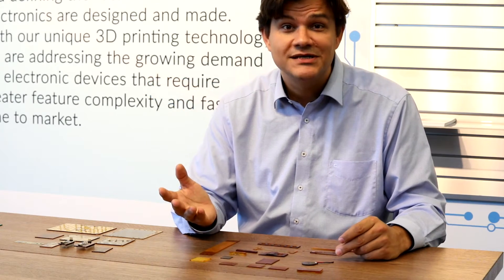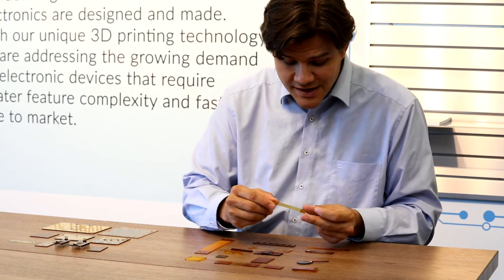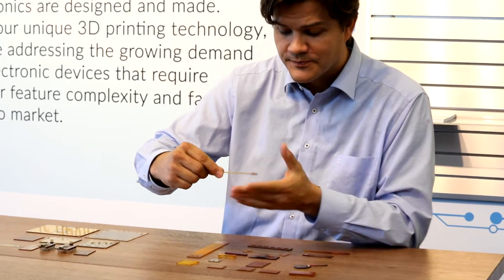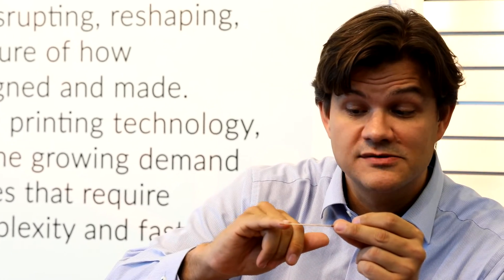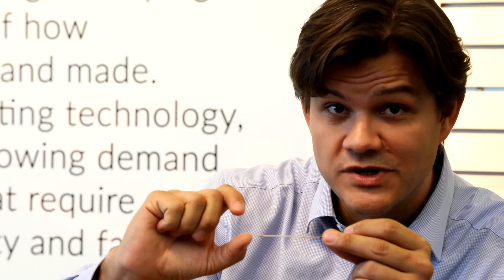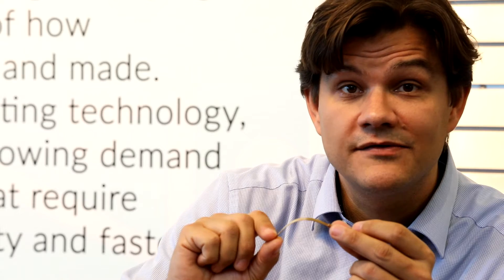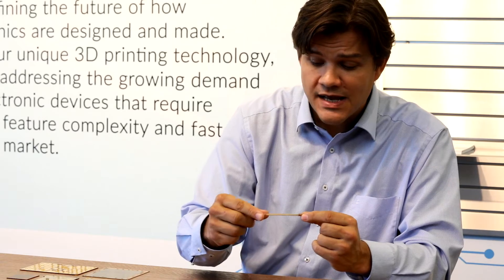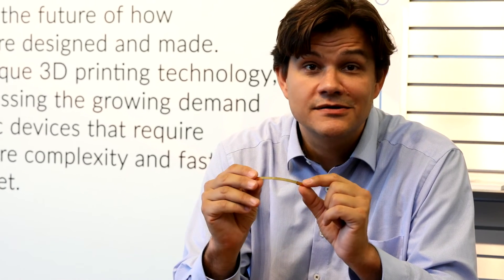How to embed electronic components into a 3D printed part?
Nano Dimension shows how to embed  electronic components into a 3D printed additive manufactured  part. The component was 3D printed by Nano Dimension's DragonFly Pro additive manufacturing system for electronics.

IMPORTANT: PLEASE READ CAREFULLY.

This ability of the DragonFly 2020 3D Printer, and the feature presented in this video is shown here for demonstration purposes only.

Caution! This feature is still in development and is not released with the product. Any attempt to reproduce or imitate the feature is made at your own risk and may result in injury to the operator and/or damage to the printer You are strongly encouraged not to reproduce the feature or perform similar actions.

For further information regarding the DragonFly 2020 3D Printer and the feature presented in this video\brochure, please contact